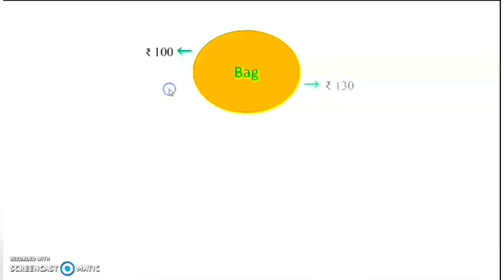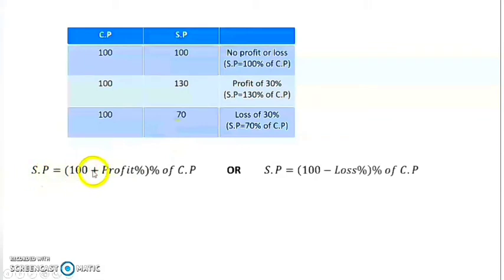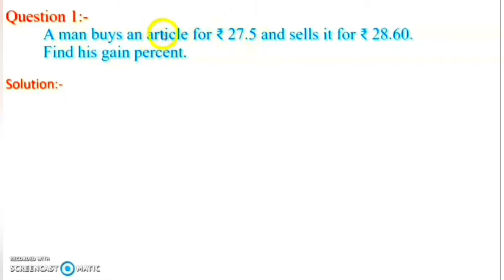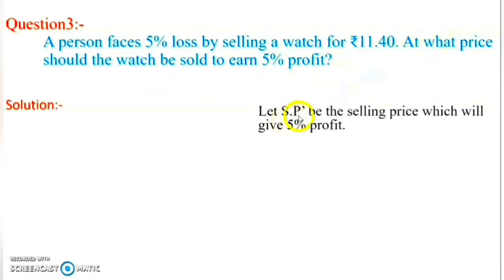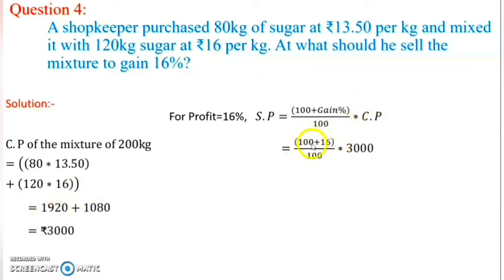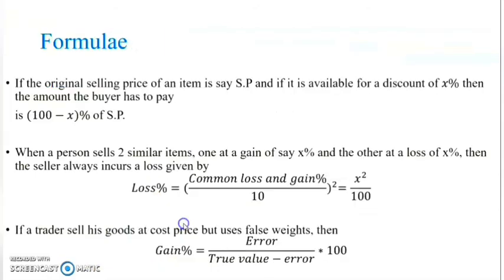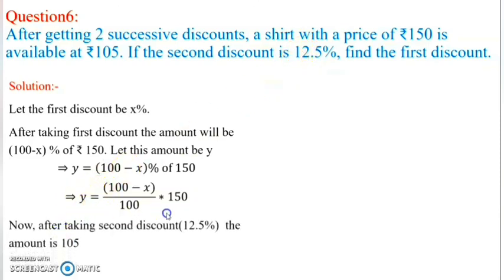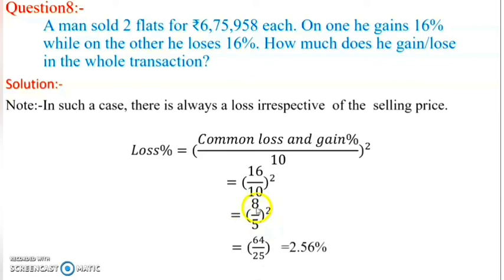Profit and Loss